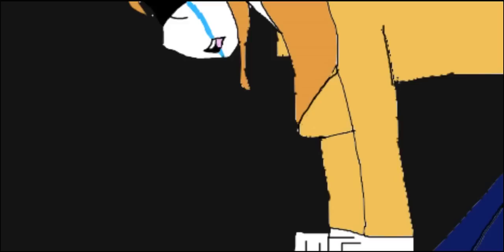My take on DietStabs Five Nights At Freddys 2 Animation Extended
Whats up guys uber here with a remake well kinda remake of dietstabs five nights at freddys 2 animation in reality im just drawing it and adding some other stuff but anyways i hope you guys like it and i will make the full video probaly next week so be on the lookout.I dont own anything.All of these are dietstabs just that i drew them myself.

Programs Used: Paint Tool Sai, Windows Live Movie Maker.

Song by: The Living Tombstone
All rights for the song go to them.